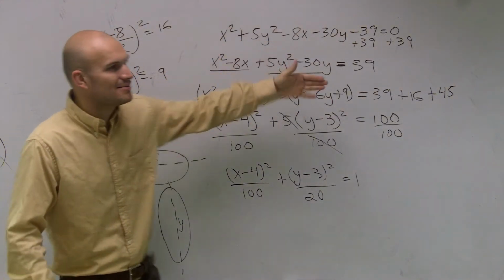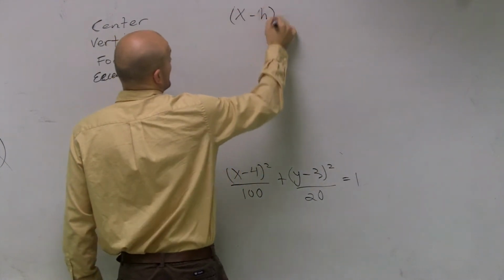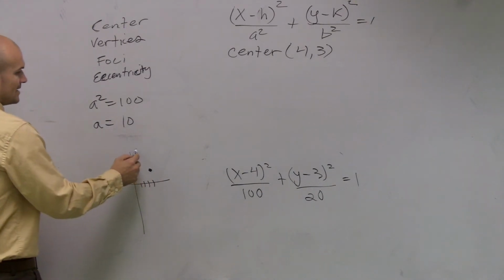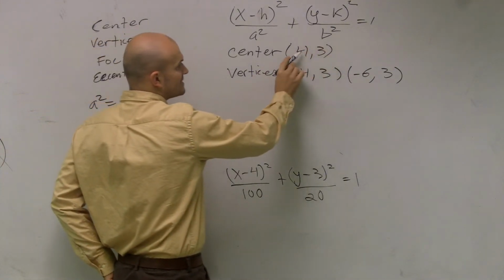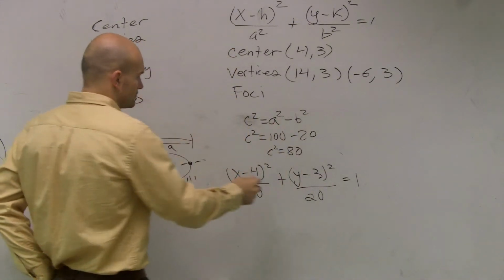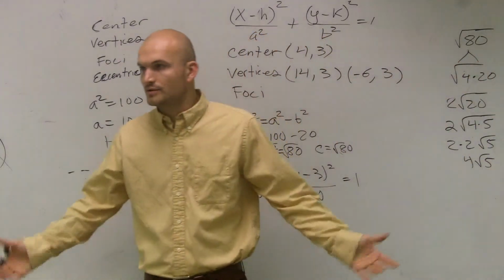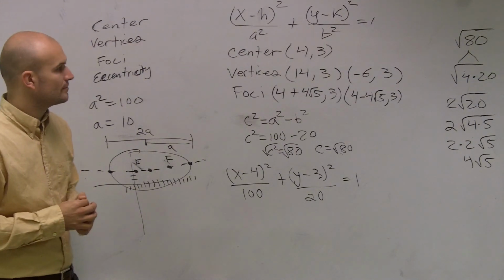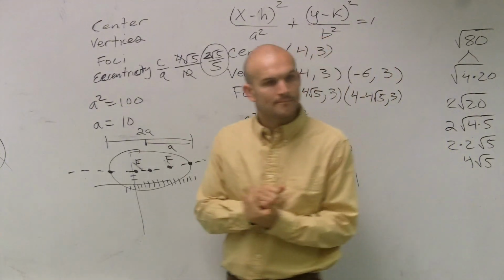How to find the vertices, foci and center of an ellipse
Learn how to graph horizontal ellipse not centered at the origin. A horizontal ellipse is an ellipse which major axis is horizontal. To graph a horizontal ellipse, we first identify some of the properties of the ellipse including the major radius (a) and the minor radius (b) and the center. These properties enables us to graph the ellipse.